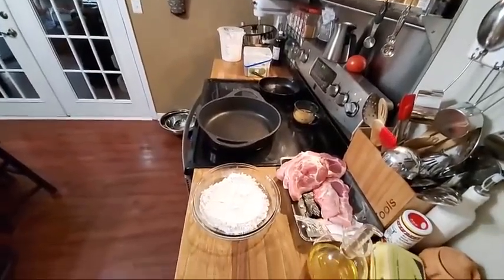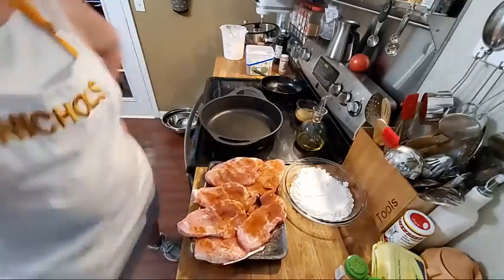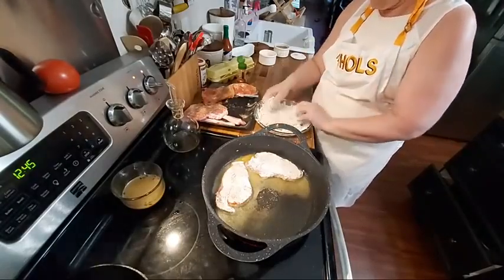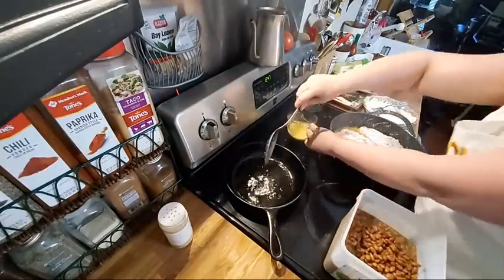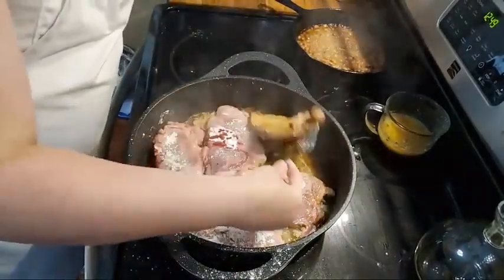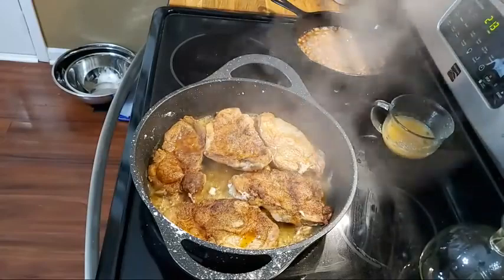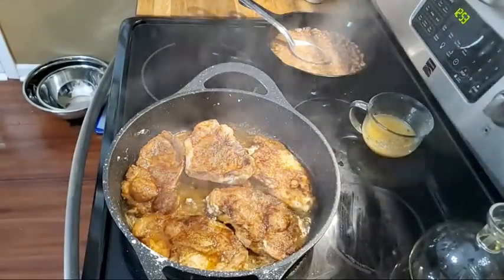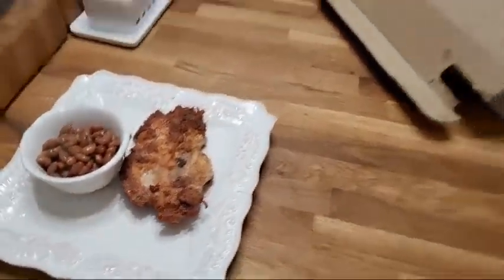Fried Pork Chops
NOW FOR THIS FAMILY RECIPE: